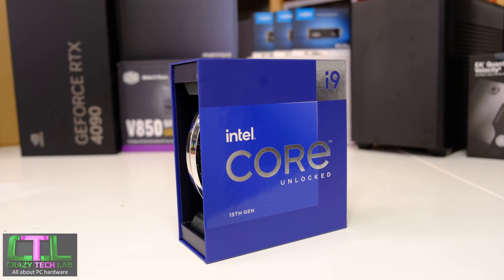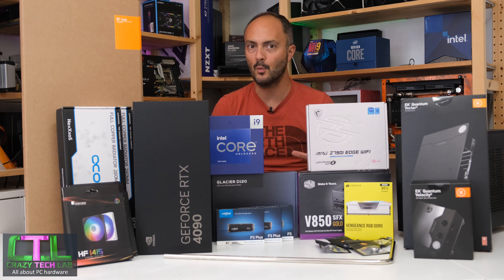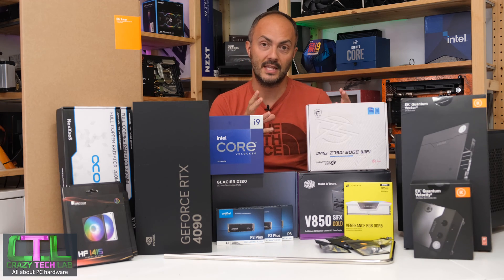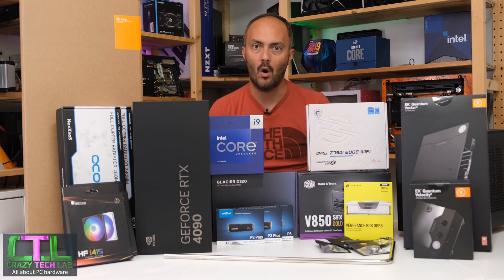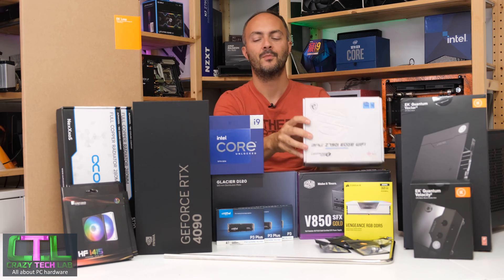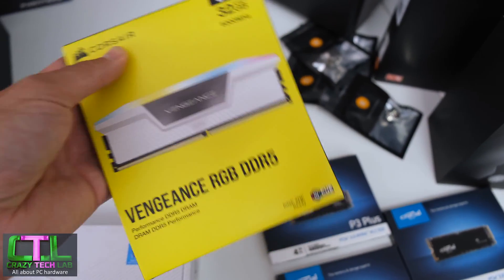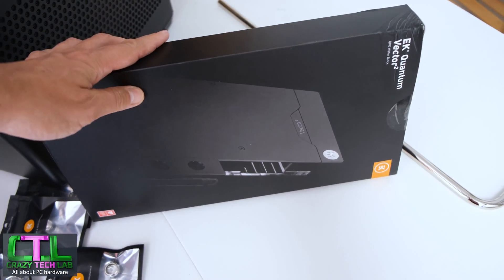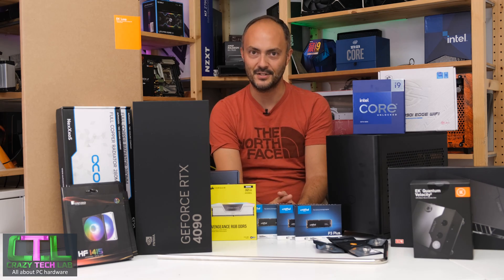MOST POWERFUL WATER-COOLED NR200P MINI-ITX PC | Part 1 - The Hardware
We've teamed up with @Intel to create an insane mini-ITX custom watercooled PC using two massive 280mm radiators, a mighty Core i9-13900K and RTX 4090 along with 12TB of M.2 storage in a @coolermasteronline NR200P. If you're a mini-ITX or small formfactor fan or just love super fast PCs then this video is for you!

In part one of this three-part series we'll be talking about the hardware choices and how the internal will be modified, we'll then be spray painting, 3D printing, ripping out the guts of the case and reconfiguring it to house a powerful custom water-cooling system capable of cooling this awesome hardware in the next two videos.

0:00 Intro
1:21 The hardware
4:20 Why I chose the Cooler Master NR200P
6:55 Hardware choices in depth discussion
8:34 Watercooling components
12:45 Conclusions